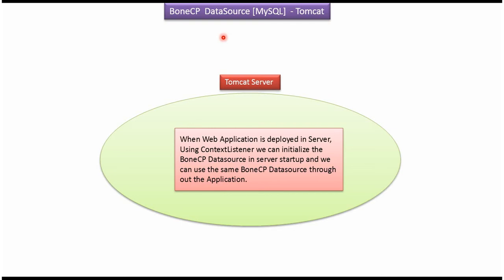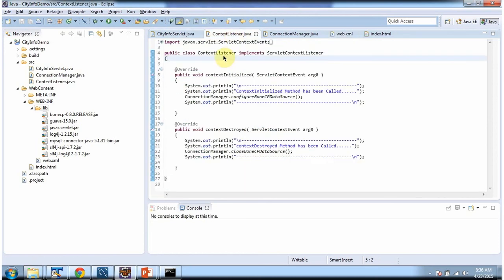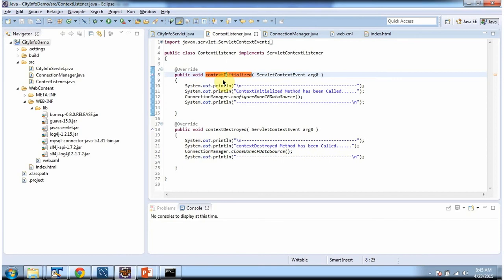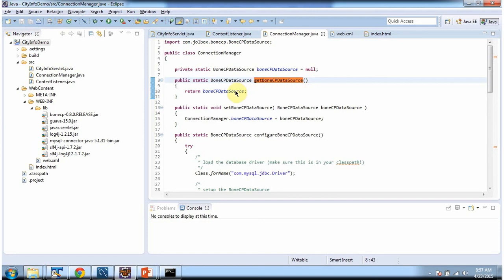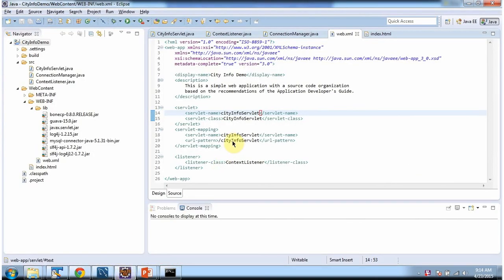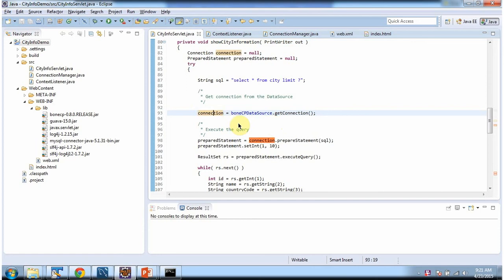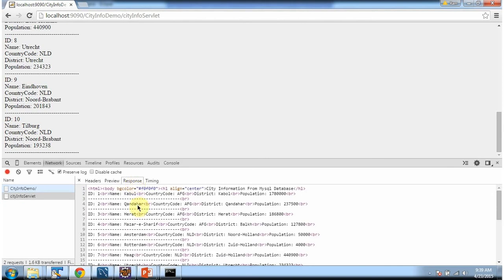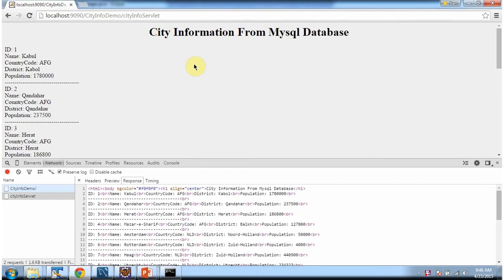BoneCP DataSource Configuration Tutorial for JDBC and Servlets: MySQL and Tomcat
Welcome to our comprehensive tutorial on configuring BoneCP DataSource for MySQL databases in Tomcat with JDBC and Servlets. In this video, we'll guide you through the process of setting up BoneCP DataSource to efficiently manage database connections in your Java web applications.

**Overview:**
BoneCP DataSource is a robust connection pooling solution that seamlessly integrates with JDBC and Servlets, enhancing the performance and scalability of database access. By efficiently managing database connections, BoneCP DataSource helps optimize resource utilization and improve application responsiveness.

In this tutorial, we'll cover essential concepts including:
- Introduction to BoneCP DataSource and its benefits.
- Configuration of BoneCP DataSource for MySQL databases in a Tomcat environment.
- Integration of BoneCP DataSource with JDBC and Servlets to streamline database access.
- Best practices for optimizing BoneCP DataSource settings for MySQL databases.

We'll walk you through the step-by-step process of setting up BoneCP DataSource for MySQL databases in Tomcat, including:
1. Installing and configuring BoneCP DataSource in your project.
2. Defining BoneCP DataSource properties for optimal performance and resource utilization.
3. Configuring BoneCP DataSource in Tomcat's context.xml configuration file.
4. Initializing and accessing BoneCP DataSource from Servlets to obtain database connections.

**Demonstration and Code Walkthrough:**
You'll witness a practical demonstration of configuring BoneCP DataSource in a sample Servlet-based web application connected to a MySQL database. We'll provide a detailed code walkthrough, explaining each configuration step and integration aspect.

**Conclusion:**
By the end of this tutorial, you'll have a solid understanding of how to leverage BoneCP DataSource to enhance the efficiency and scalability of your JDBC and Servlet-based applications with MySQL databases in Tomcat environments. You'll be equipped with the knowledge and skills to implement robust connection pooling solutions for your Java web applications.

Let's continue to explore and master Java web development together!

BoneCP DataSource Configuration Tutorial for JDBC and Servlets: MySQL and Tomcat | JDBC|Servlets : BoneCP DataSource MySQL - Tomcat